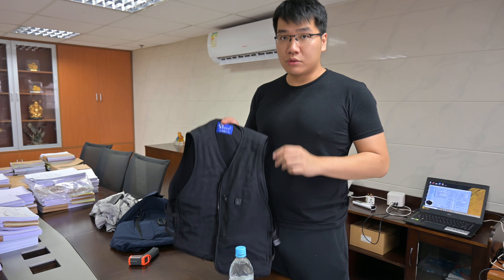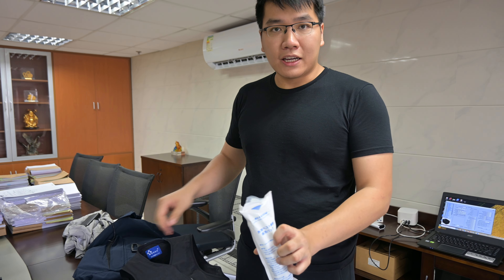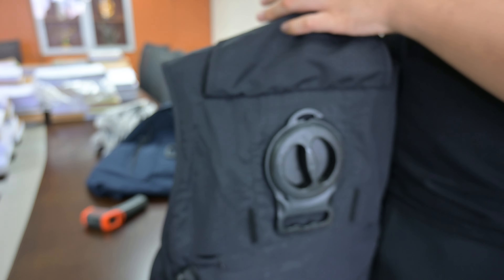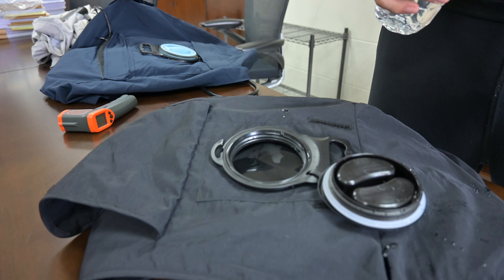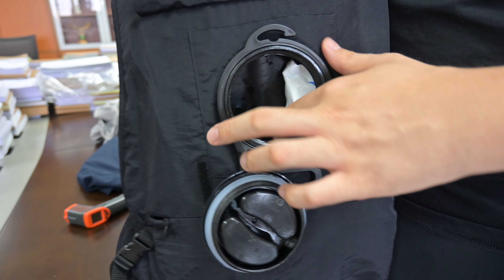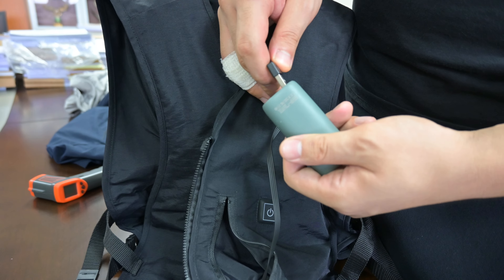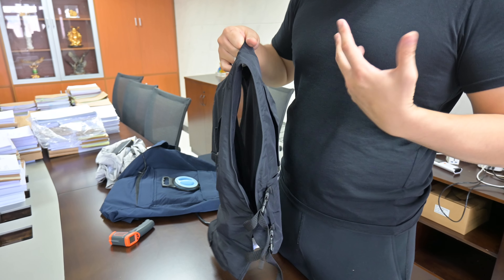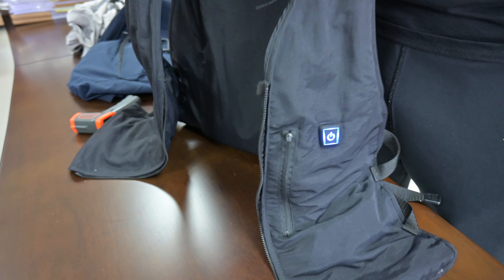Cooling Vast User Guide